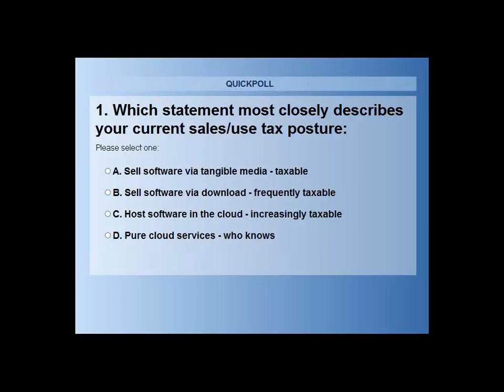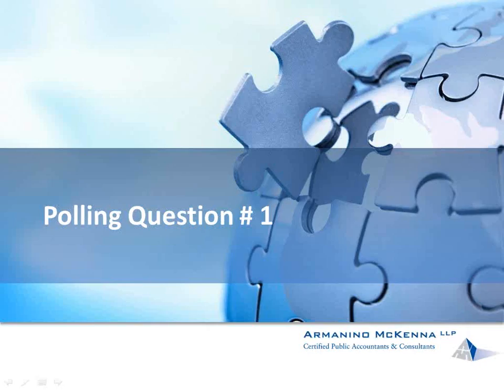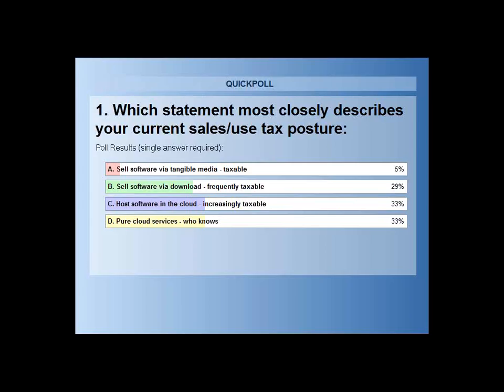Sales and Use Tax Update for Cloud and SaaS Finance Executives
Sales/use taxation of hosted software and other Cloud Service Providers (CSPs) is rapidly evolving, reminiscent of the evolution in the taxability of downloaded software during the last decade.

Finance executives should be aware of this changing landscape and evaluate the potential impact on their companies' tax compliance and financial statement reporting.